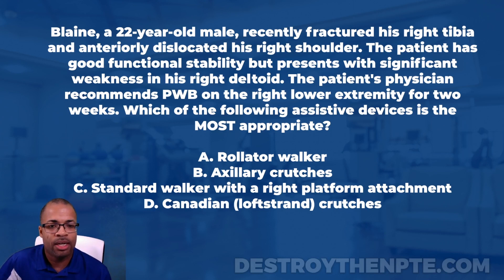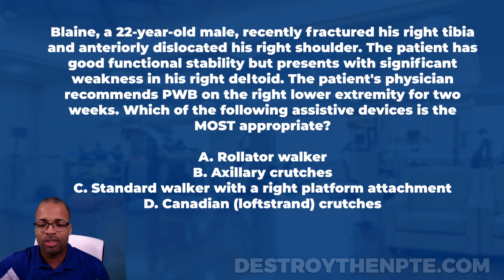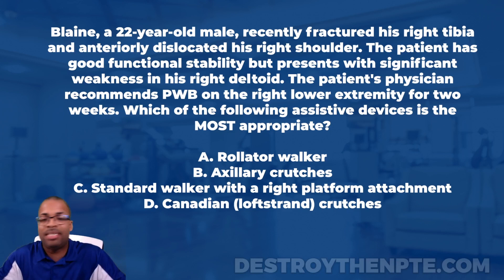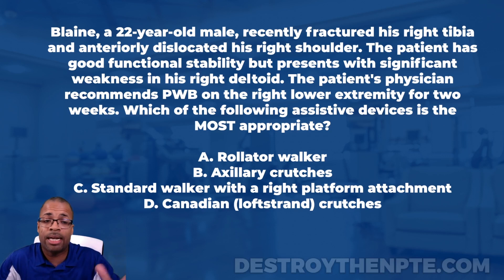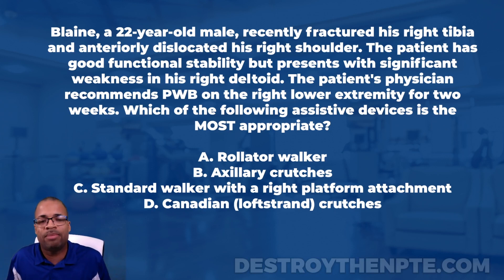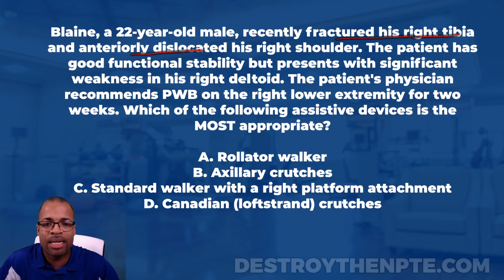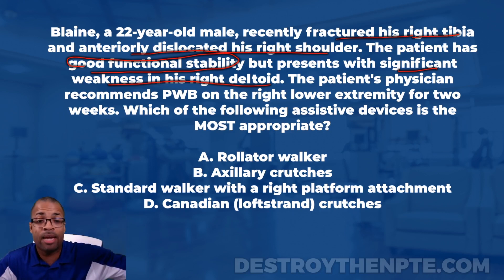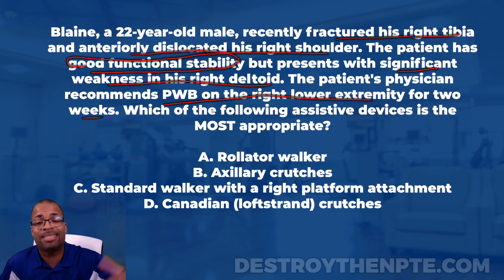NPTE Practice Questions: Assistive Devices On The NPTE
How well do you know assistive devices and their uses? Let's test your understanding in this excellent episode about assistive devices!

NPTE Practice Question:
Blaine, a 22-tear-old male, recently fractured his right tibia and anteriorly dislocated his right shoulder. The patient has good functional stability but presents with significant weakness in his right deltoid. The patient's physician recommends PWB on the right lower extremity for two weeks. Which of the following assistive devices is the MOST appropriate?

Answer Choices:
A. Rollator walker
B. Axillary crutches
C. Standard walker with a right platform attachment
D. Canadian (loftstrand) crutches